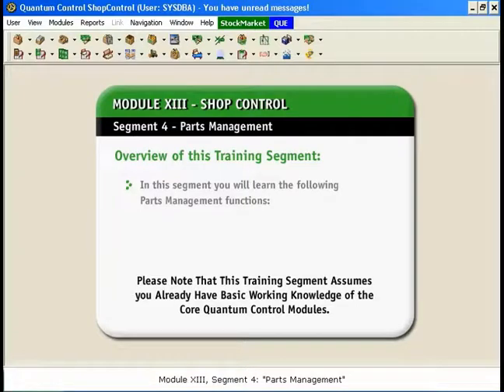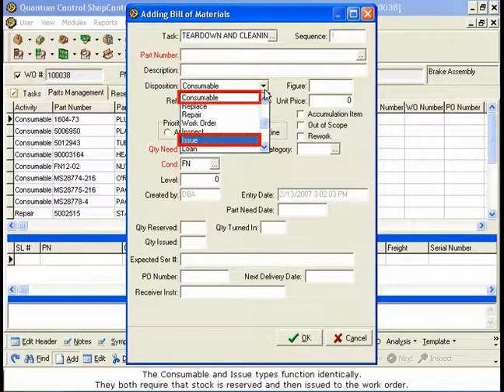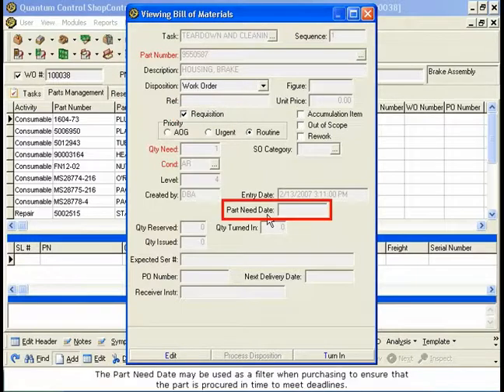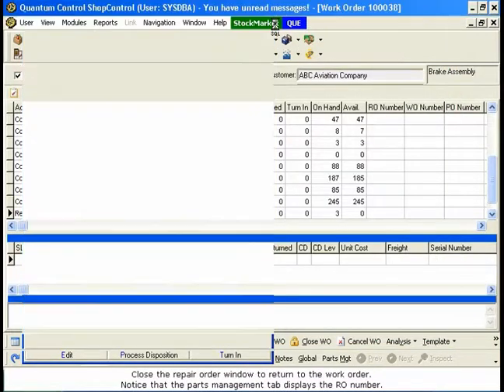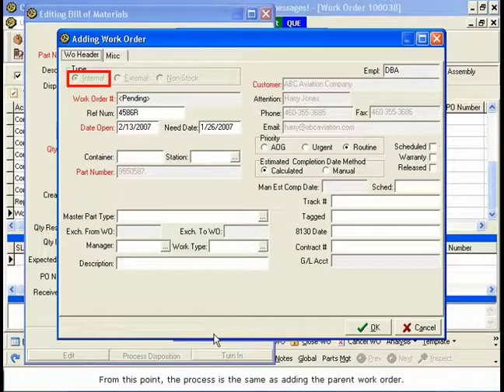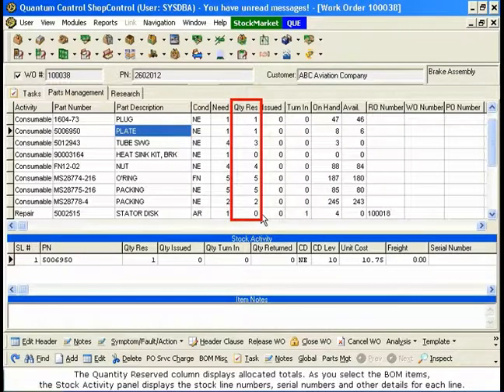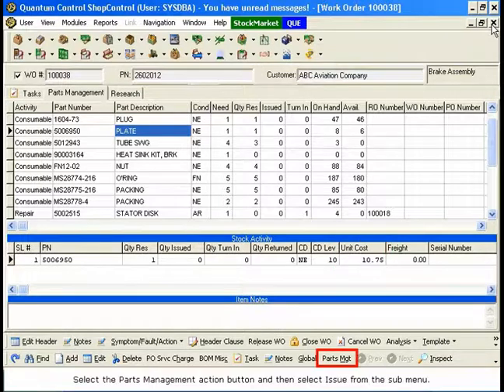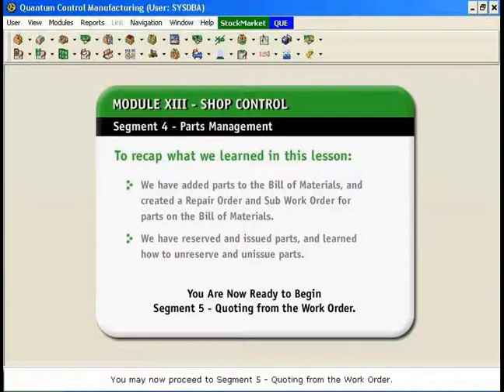Quantum Control Shop Control - Part 4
Manages the complete Component and Assembly Repair and Overhaul process. Fully integrated with Quoting, Receiving, Invoicing and Shipping modules. Includes real-time Cost and Schedule Management functions that put you in complete control of the activity in your shop.